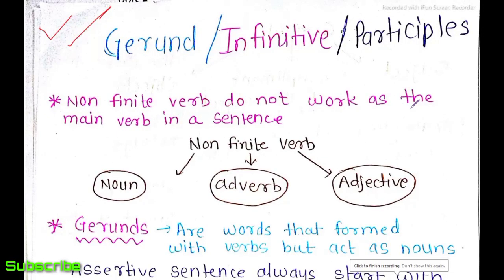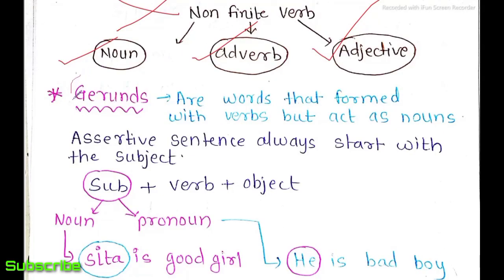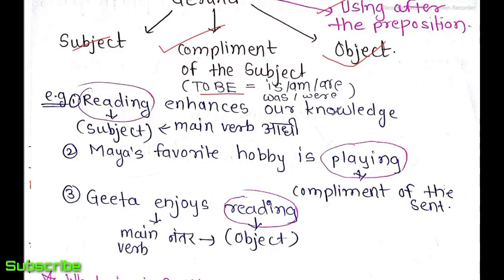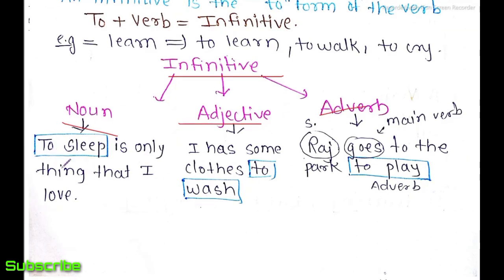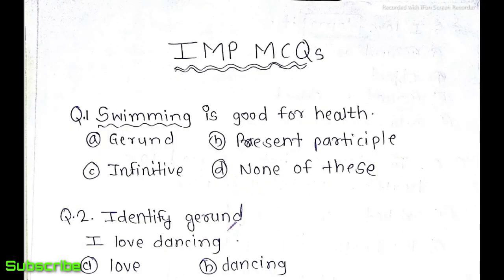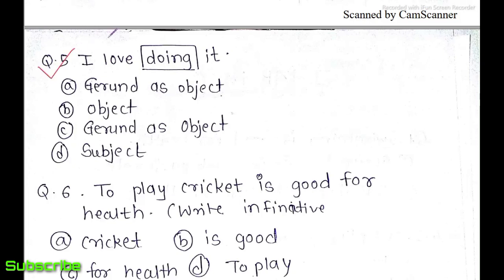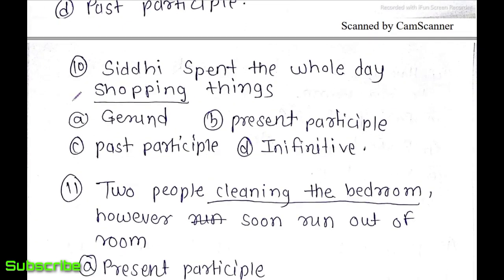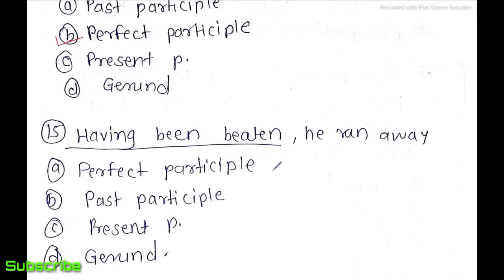ssc cet exam MCQ questions English (part-9)|11th admission|Gerund|Maharashtra board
MH CET exam for 11th admission…
11th admission CET exam for class 10th
CET Exam
In this video I talked about how to prepare English for CET…I will give you this kind of videos but you have to put some extra efforts to crack it.
On this channel I am going to upload content related to Science, Social Science, Maths for 10th , 11th , 12th standard.

Your Queries-
1. CET Exam information in Marathi.
2. How to Prepare for CET exam
3. CET Exam Pattern
4. History MCQs for CET 11th Standard in Marathi.
5. 11th Std CET exam kashi asel
6. CET denyachi kahi garaj ahe ka
7. CET Exam for 10th 11th admission Maharashtra Board.
8. CET Syllabus 2021.
9. CET Exam question Paper.
10. CET Exam MCQs For Maharashtra Board
11. IMP MCQs For Maharashtra Board.
12. CET Exam IMP MCQs.
13. IMP MCQs for English Cet 2021 10th standard